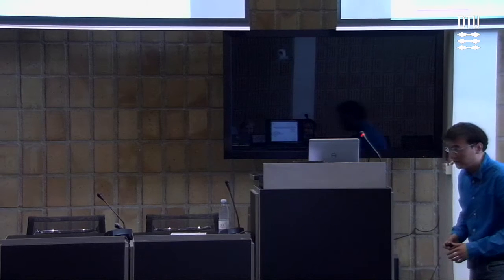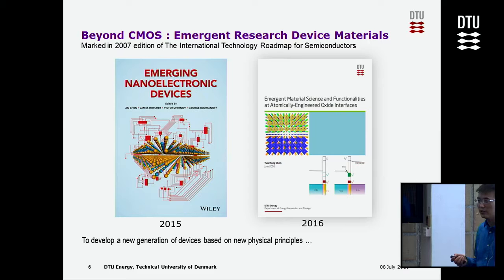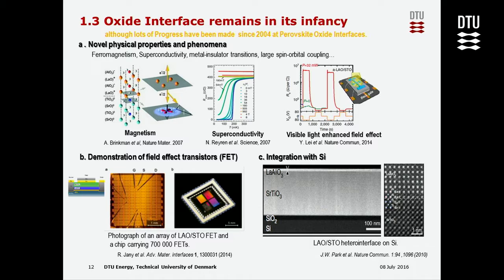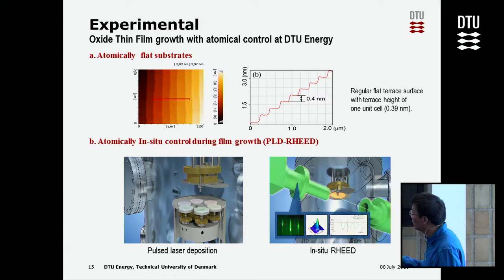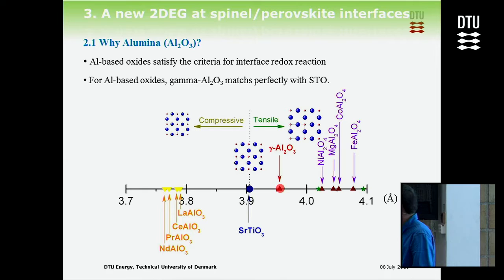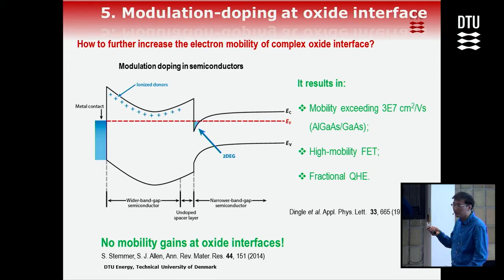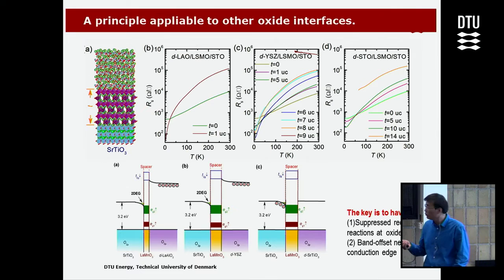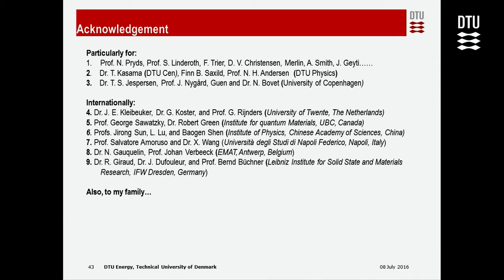Emergent Material Science and Functionalities at Atomically-Engineered Oxide Interfaces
Den 8. juli 2016 forsvarede seniorforsker Yunzhong Chen fra DTU Energi sin doktorafhandling: ‘Emergent Material Science and Functionalities at Atomically-Engineered Oxide Interfaces’.

Dansk resumé
At skubbe materialebegrænsninger for komplekse oxidgrænseflader er blandt en af de mest udfordrende og krævende grænser inden for materialevidenskab og ny teknologi.
I denne afhandling opsummerer og forfiner jeg vores primære eksperimentelle resulter opnået i de seneste år, der viser hvordan 2-dimensionelle elektrongasser (2DEG) med høj mobilitet dannes, forstås og anvendes i oxider. Desuden gives en dybdegående og afbalanceret analyse af den videnskabelige litteratur.
Afhandlingen begynder med en introduktion til det ekspanderende felt oxidelektronik (kapitel 1), hvori den essentielle fysik såvel som nye koncepter inden for funktionelle oxidkomponenter beskrives. De følgende kapitler fokuserer på det specifikke men aktive forskningsområde inden for 2DEG i grænsefladerne mellem komplekse oxider. Kapitel 2 er helliget oprindelsen af 2DEG i grænsefladen mellem isolerende oxider. Udover beskrivelsen af den elektroniske rekonstruktion skabt af den polære diskontinuitet mellem polære og upolære oxider, gives her også en ny indsigt i oprindelsen af 2DEG baseret på vores opdagelse af redox-reaktioner, som foregår på grænsefladen mellem oxider. Kapitel 3 og 4 beskriver nye principper til at skabe høj mobilitet i 2DEGs hhv. ved spændingsinduceret polarisering på grænsefladen mellem to upolære oxider og ved rumladninger, der er stabiliseret af grænsefladen i en spinel/perovskit-heterostruktur med perfekt matchende krystalgitre. I forbindelse med sidstnævnte opdagelse opnåede vi en rekordhøj elektronmobilitet på over 100.000 cm2V-1s-1 i grænsefladen mellem krystallinsk γ-Al2O3 og SrTiO3.
Kapitel 5 beskriver designet af båndstrukturer vha. modulationsdotering. Her præsenterer jeg et nyt koncept kaldet ladningsinduceret modulationsdotering, som kan anvendes på de fleste SrTiO3-baserede oxidgrænseflader. Eksempelvis kan en ekstrem forøgelse i elektronmobiliteten på mere end en faktor 100 opnås ved at indsætte et bufferlag med en tykkelse på kun en enkelt enhedscelle (0,4 nm) i grænsefladen mellem amorft LaAlO3 og krystallinsk SrTiO3. Denne mekanisme baseret på ladningsoverførsel kan også bruges til at sænke ladningsbærertætheden til et område, hvor kvantetransport kan påvises eksperimentelt. Dette giver et væld af muligheder for at studere nanofysik og kvantekomponenter i grænsefladerne mellem komplekse oxider. Slutteligt præsenterer jeg i kapitel 6 mit eget perspektiv på den nye fysik og mulighederne for at skabe nye teknologier baseret på de højmobile 2DEG i oxidgrænsefladerne. Muligheden for at designe ekstraordinære elektrokemiske komponenter såvel som solceller vha. ladningsoverførsel vil her blive yderligere diskuteret.